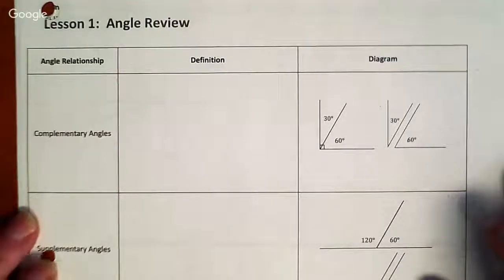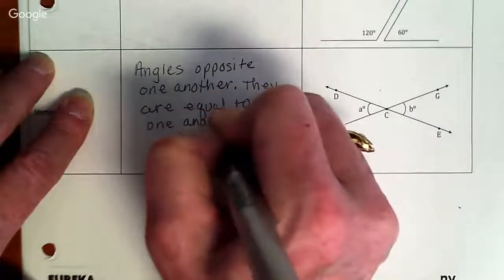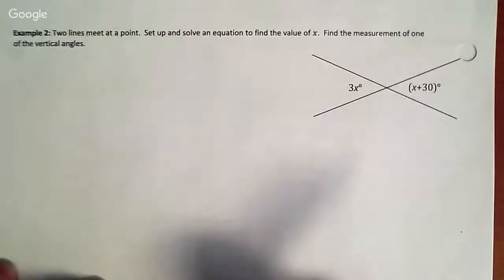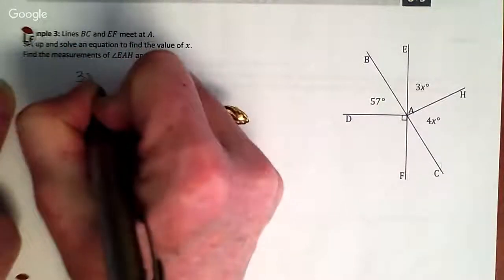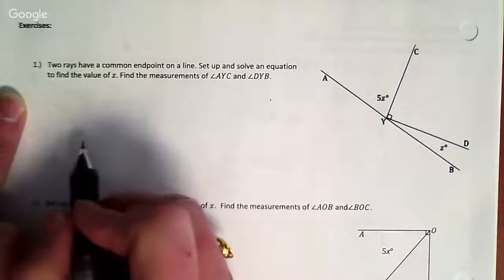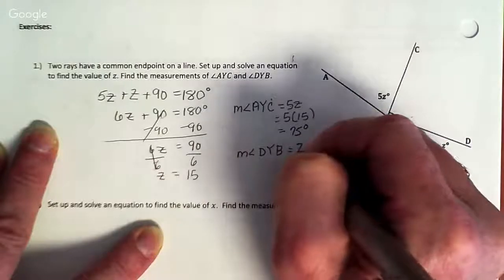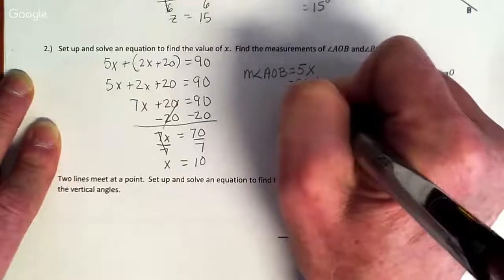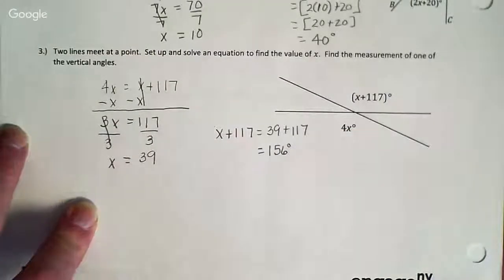Module 3 - Grade 8 - Lesson 1 - Angle Review